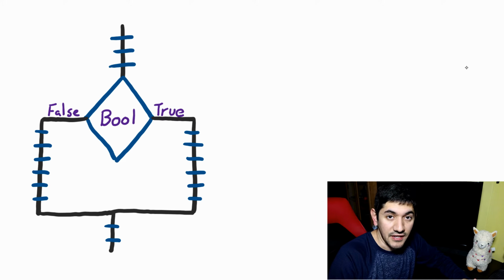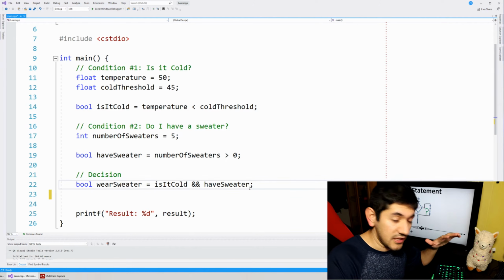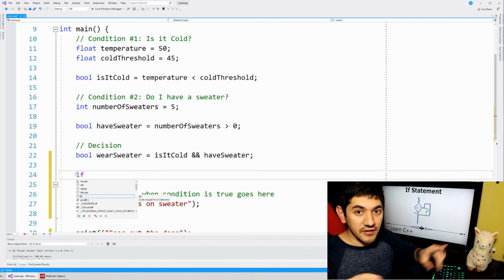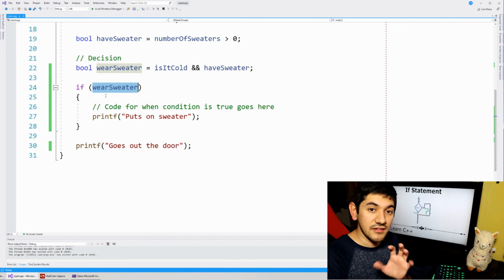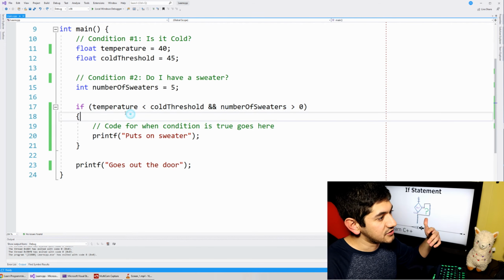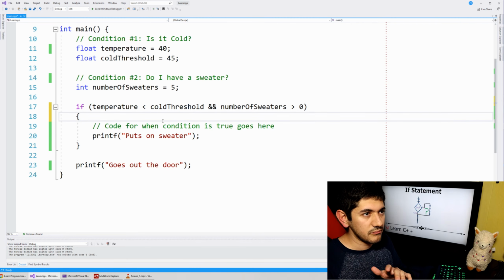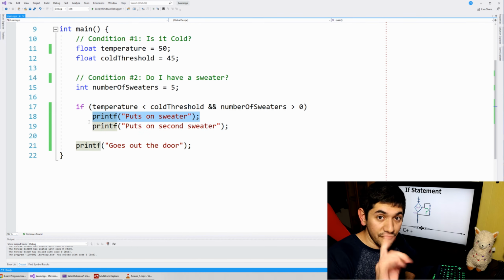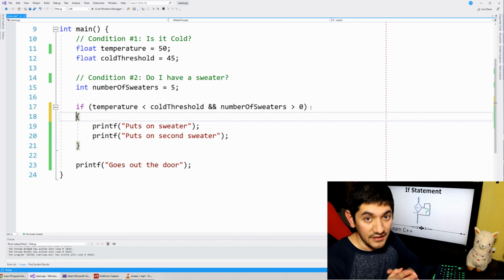Learn Programming with C++ - If Statement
This video is part of the Learn Programming with C++ video series. In this video, I show how the selection programming structure is implemented with the "if" statement.

00:00 Concept
02:45 if Statement
09:13 Next Video Peek
09:47 if Statement Considerations